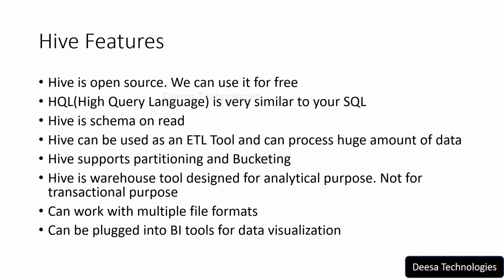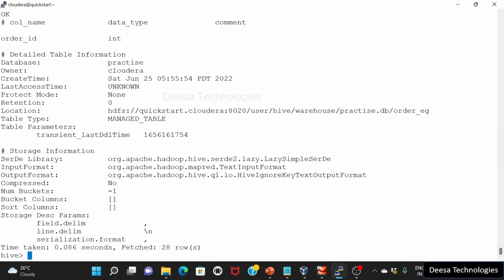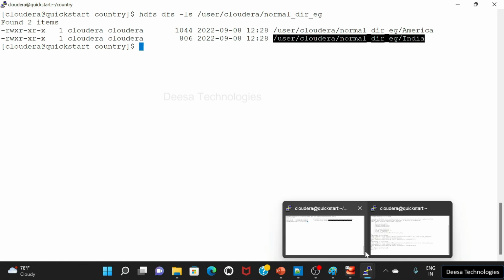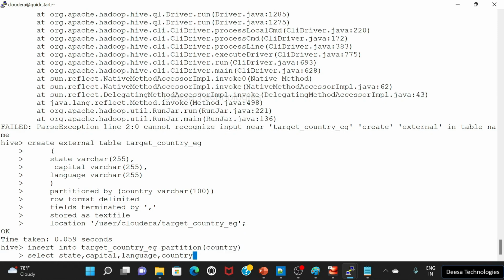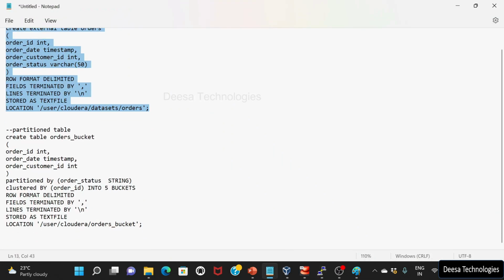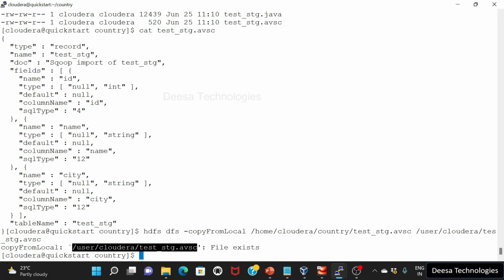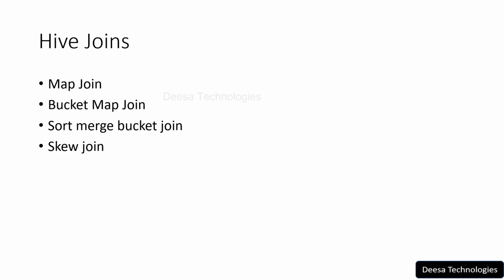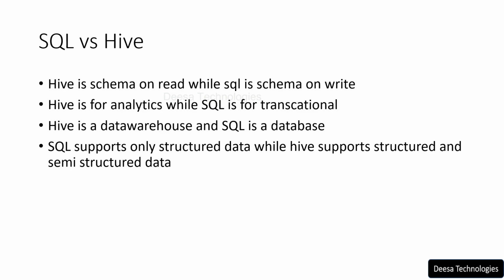Apache Hive Zero to Hero | Complete Hands-on Tutorial for Beginners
In this comprehensive Apache Hive tutorial, we'll unlock the power of this powerful data warehousing and SQL-like query language tool in the world of Big Data. Apache Hive simplifies the process of querying and analyzing massive datasets stored in Hadoop, making it an indispensable tool for data engineers and analysts. Join us to learn how to write SQL-like queries, create tables, and gain insights from your Big Data with Apache Hive. Whether you're a data professional, a developer, or simply curious about Big Data technologies, this tutorial will equip you with the skills you need to harness the potential of Hive.